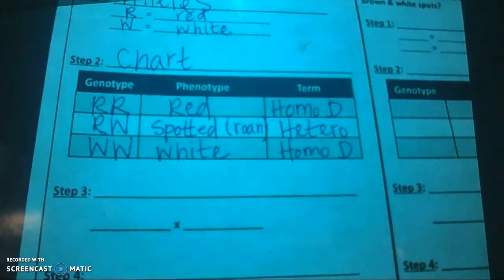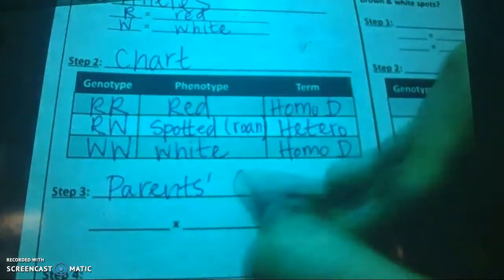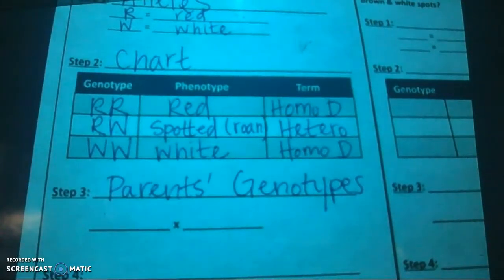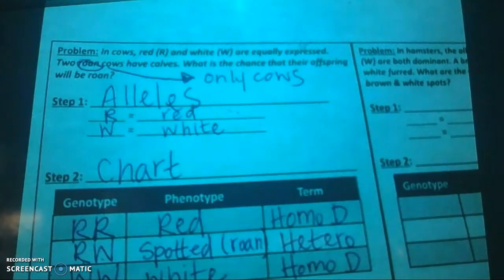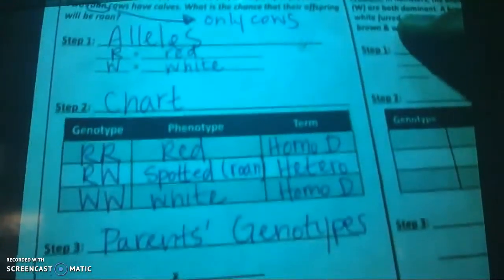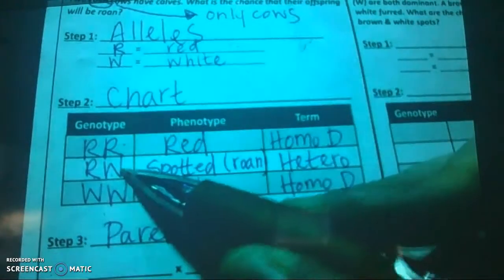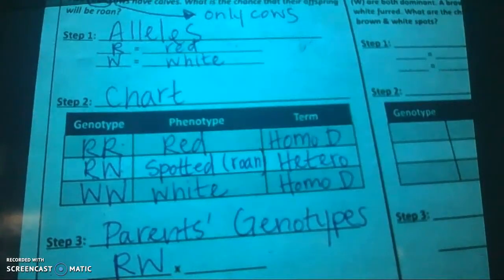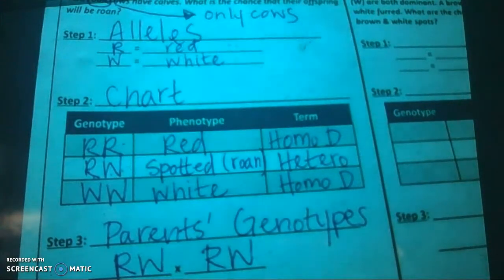Codominance: Step 3